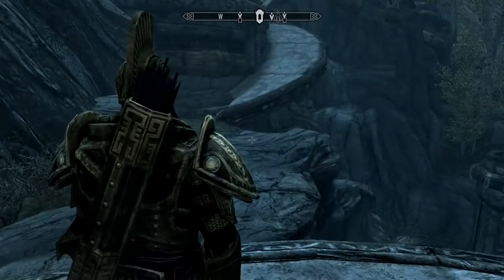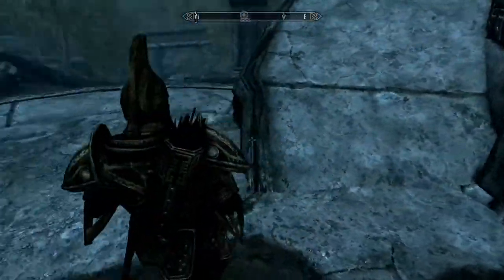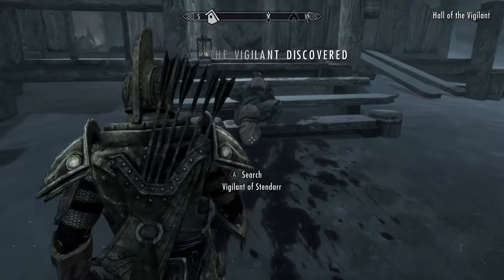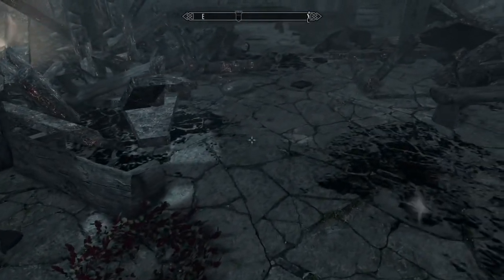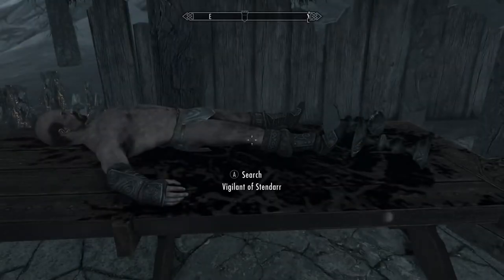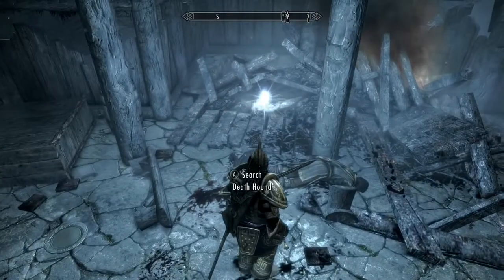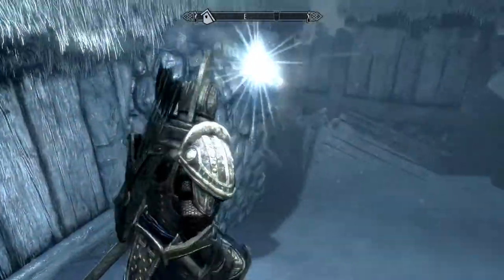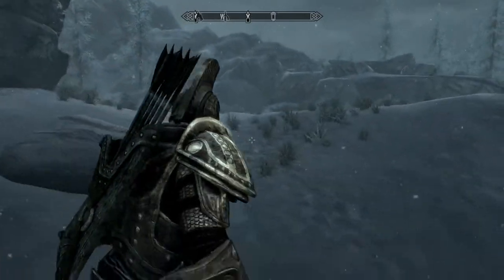Skyrim: Hall of the Vigilant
My character visited this location after a vampire attack.